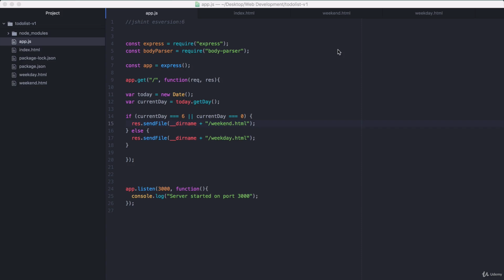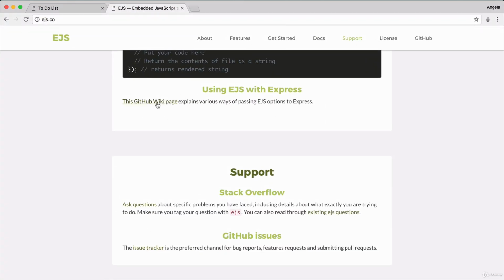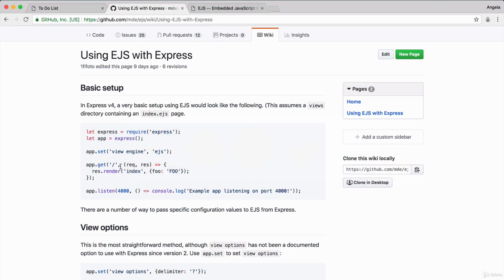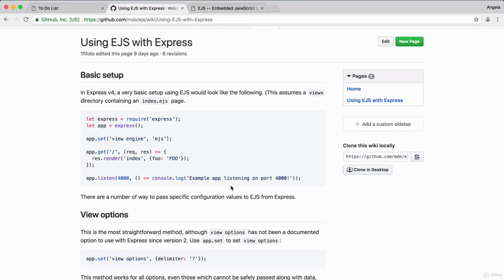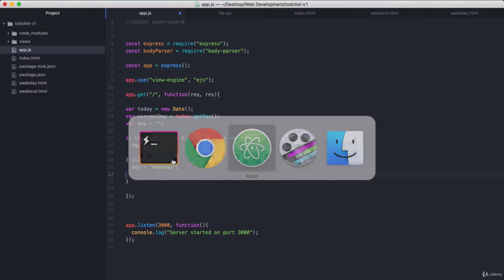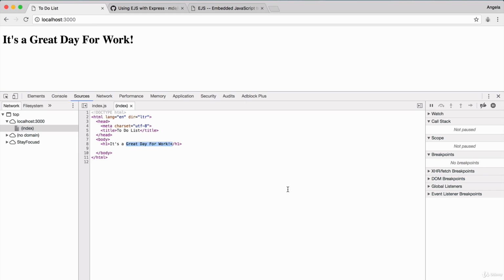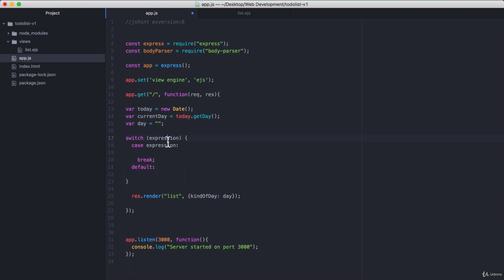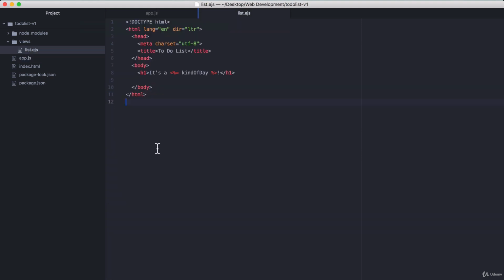Creating Your First EJS Templates